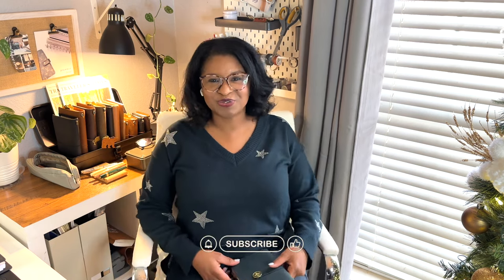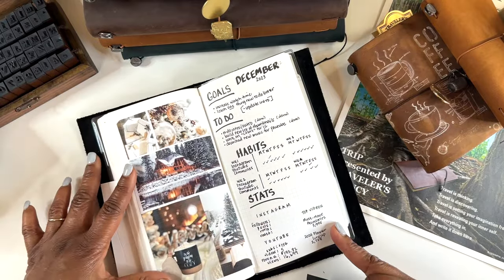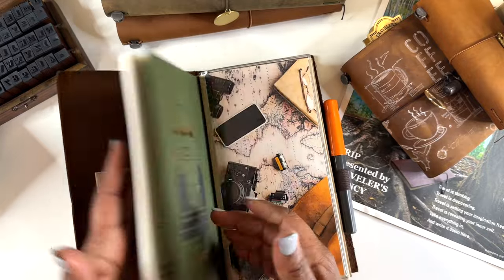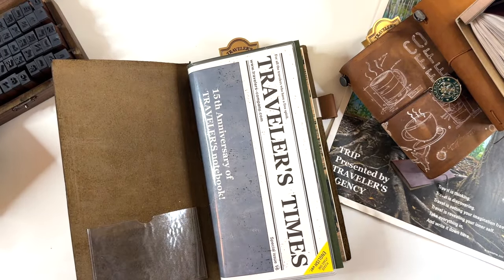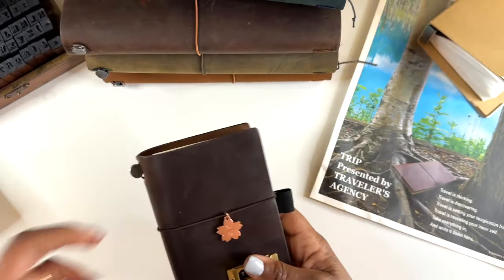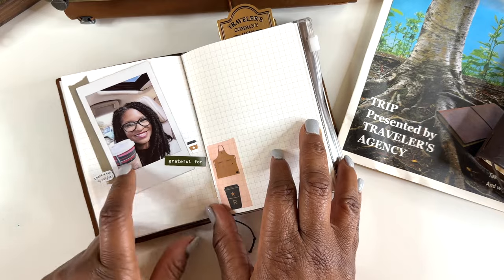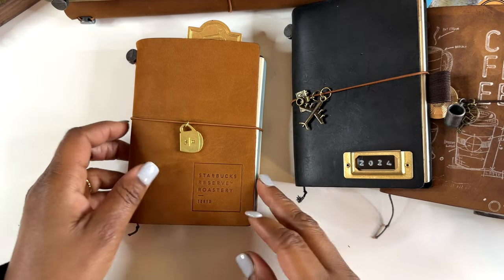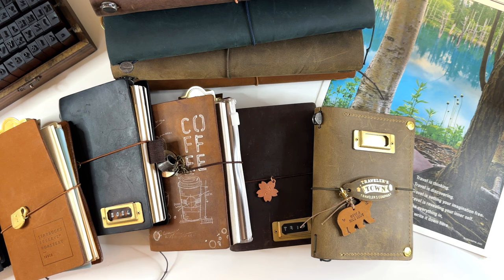2024 Traveler's Notebooks Setup | Standard and Passport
Hey,
Today, I am sharing my Traveler's Notebook collection!  From standard to passports, I love them all!

10” LED Ring Light

Professional Grade Omnidirectional Mic

Cell Phone Holder, Phone Clip Holder Clamp for Desk

Song: Good Night
Musician: FASSOUNDS